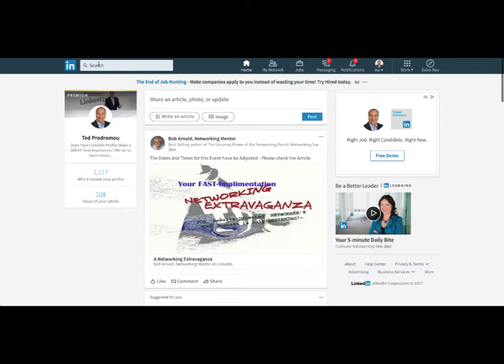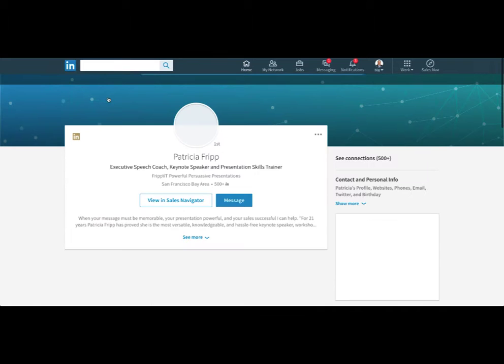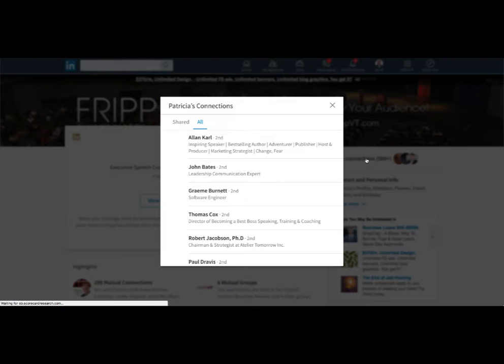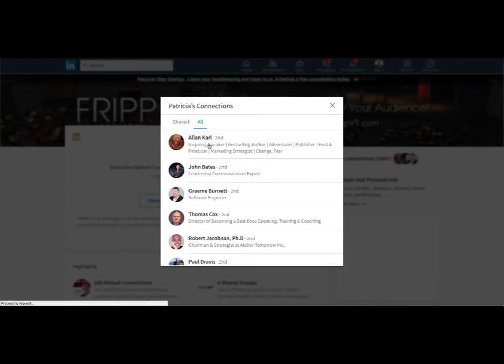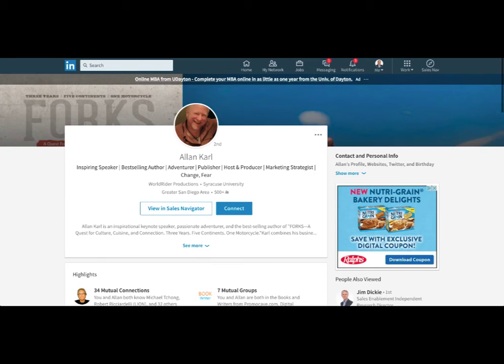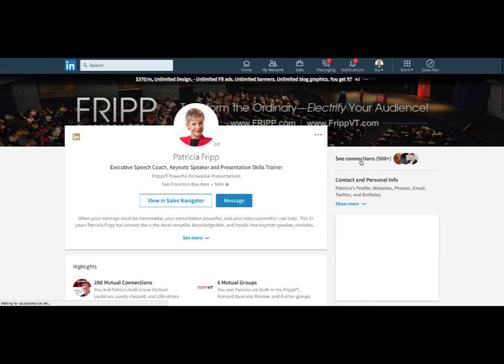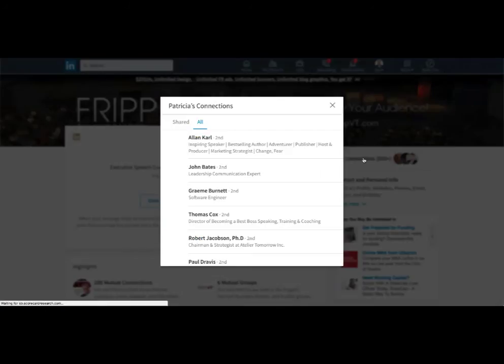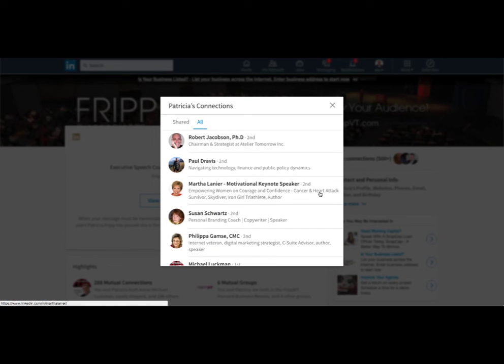Viewing Other Peoples LinkedIn Connections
Here's a great way to connect with the right people on LinkedIn. Connect with an industry thought-leader and you can view all of their connections unless they've disabled this in their settings.

Most people don't bother to hide their connections so go for it!

for more free LinkedIn and social selling training.